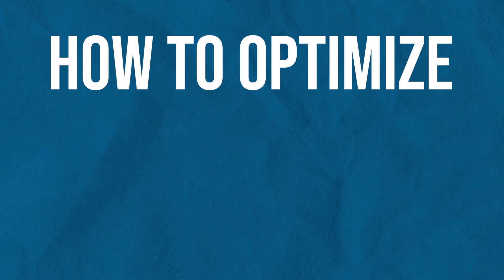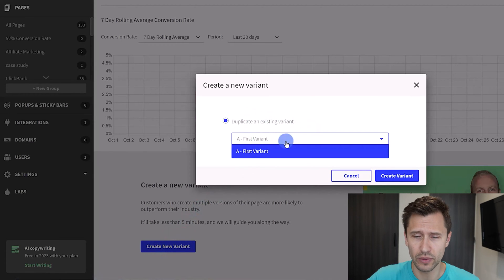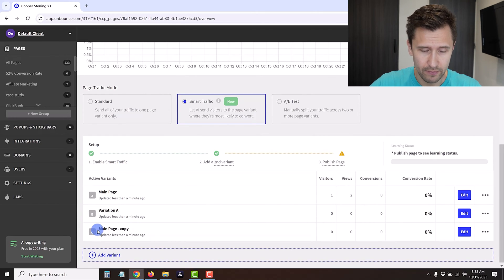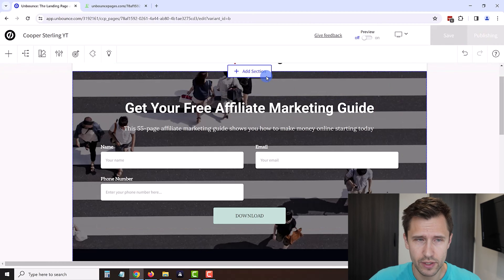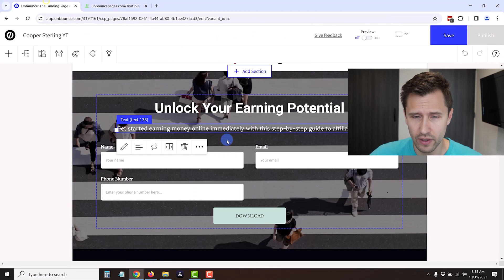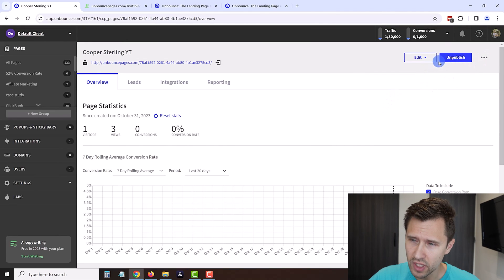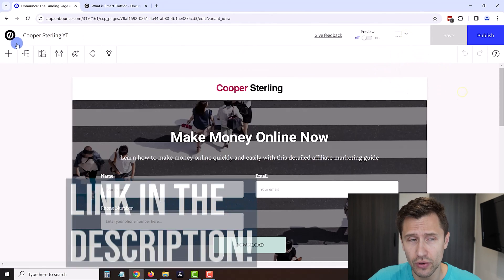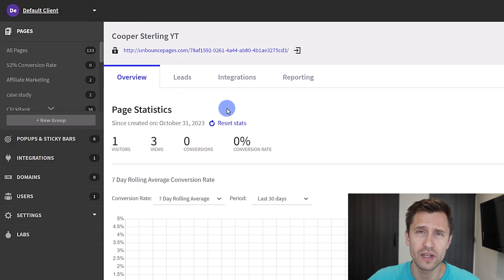How to Optimize Your Unbounce Landing Page (These Will Boost Your Conversions)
If you want to maximize the impact of every visitor landing on your page, then this video is for you, as I have shown you how to optimize your Unbounce landing pages using split tests and smart traffic.

You'll learn how to create and manage multiple variants of your landing page, effortlessly track performance metrics, and uncover the winning formula for maximum conversions. You'll also gain insights into the factors that smart traffic considers for optimal redirection.

0:00 - Intro to Optimizing Unbounce Landing Page
0:26 - What is Smart Traffic
0:53 - How to Set Up a Split Test
5:10 - Factors that Unbounce take into account for Smart Traffic?
5:50 - Optimizing a Variation for Mobile and Tablet
6:29 - Conclusion